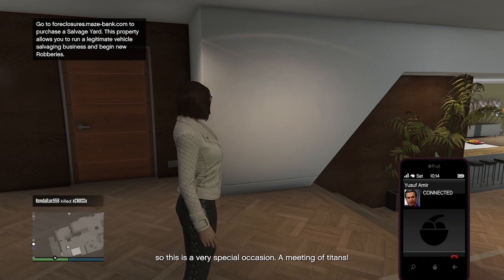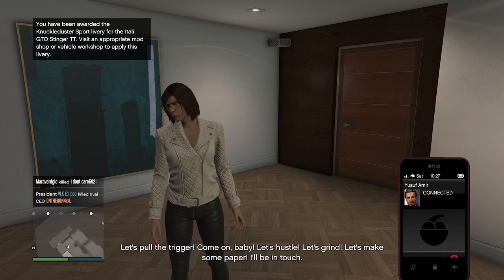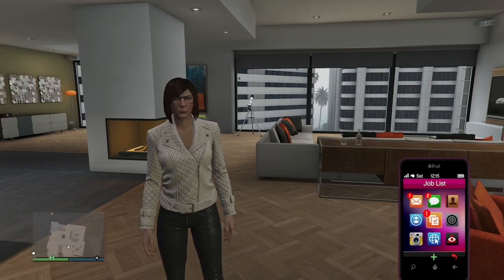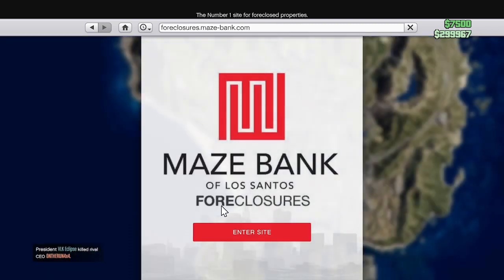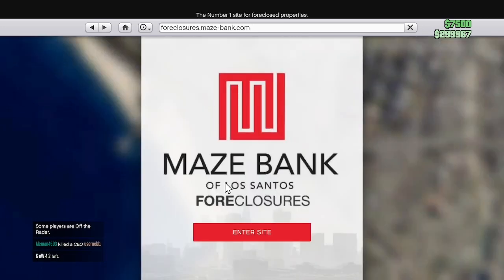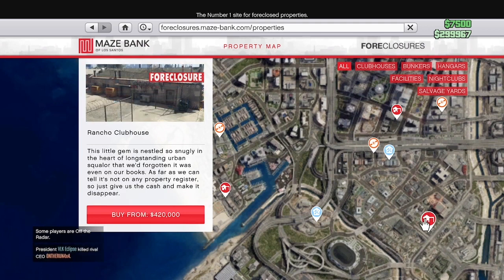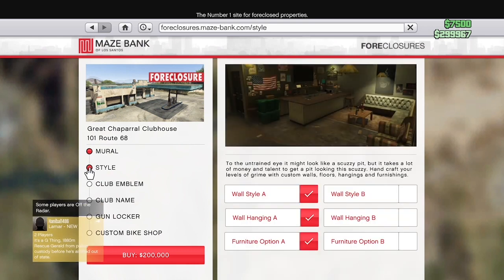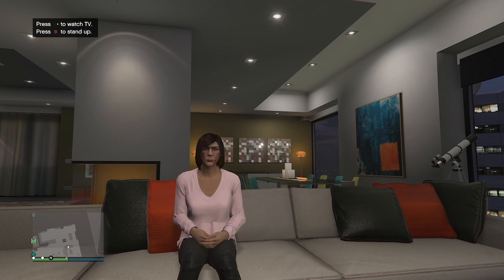Chop Shop DLC Is Here!! How To Purchase The Chop Shop?-GTA Online (Xbox Series S)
Chop Shop for GTA Online is here a few days ago. In order todo the Chop Shop missions from Yusuf and Jamile, you have to purchase the chop shop. So I’m showing you guys how to purchase the chop shop,